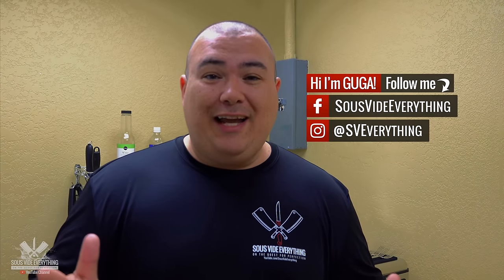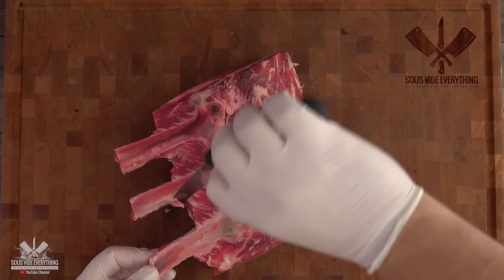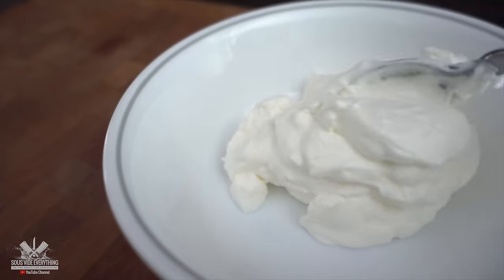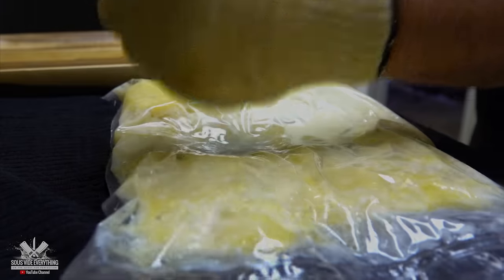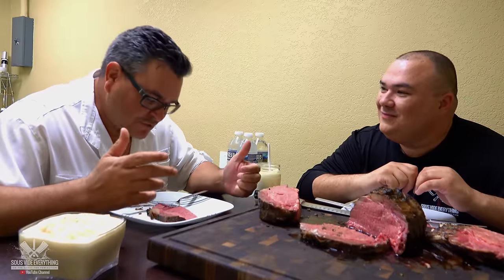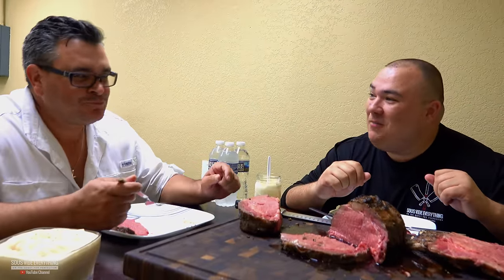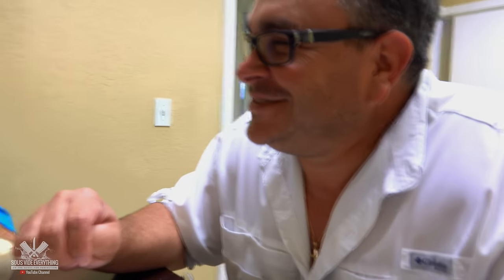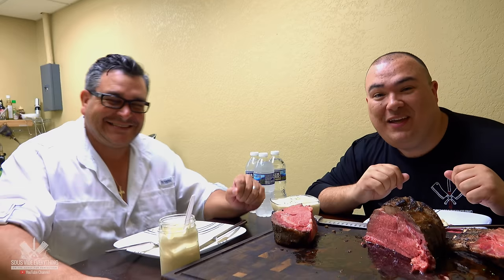World's Easiest PRIME RIB! Sous Vide Guarantees Results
On the holidays it is time to bring out the best cuts of meat. Prime Rib is at the top! Cooking it Sous Vide will guarantee you success every single time.  I also made a horseradish sauce that went with this prime rib.  But ofcorse my world famous mashed potatoes was also made.

HOW TO COOK BONE-IN PRIME RIB SOUS VIDE
I cooked it for 6hrs @ (137°F / 58.3°C)

For the Prime Rib, Salt, Pepper & Garlic Powder

Horseradish Sauce.
1/2 cup sour cream
1/2 fresh lemon juice
2 Tbsp. Mayo
2 Tsp. thinly sliced chives
2 Ounces prepared Horseradish
2 Tbsp. Dijon Mustard
1 Tsp. Wine Vinegar
1 Tsp. Salt (to taste)
1 Tsp. Black Pepper (to taste)
1 Tbsp. Smoked Salt

Mashed Potatoes
3 Potatoes
1/2 stick of butter
1/2 cream cheese bar
2 tsp salt & 2 tsp garlic powder
1/2 cup whole milk

* KNIVES *
Main Knife
LIPAVI Damascus Chefs Knife
LIPAVI Damascus Santoku

Heat Resistant Glove

* VIDEO EQUIPMENT *
Main Camera
2nd Camera
Slow Motion Camera